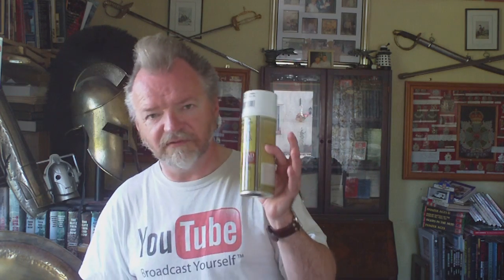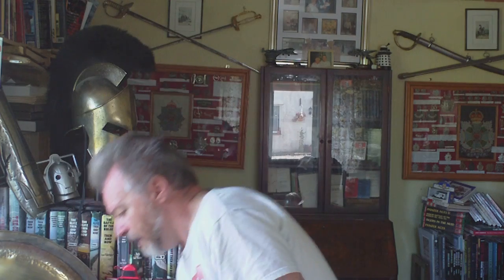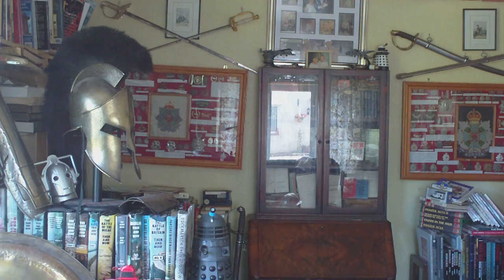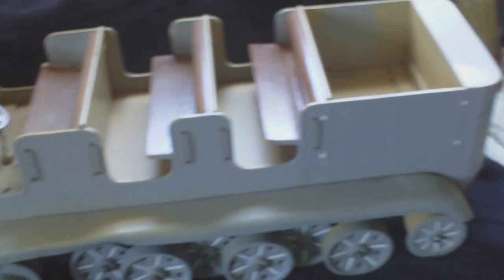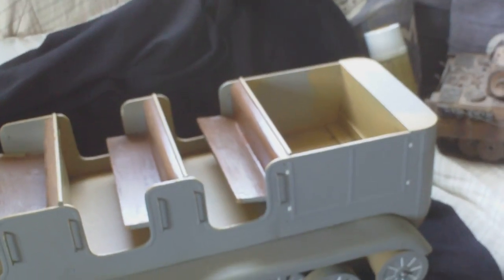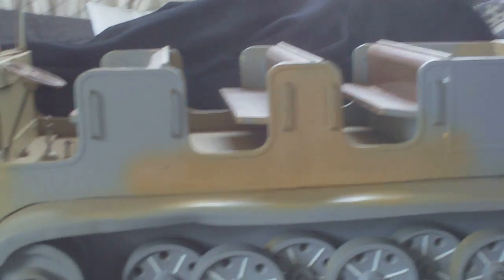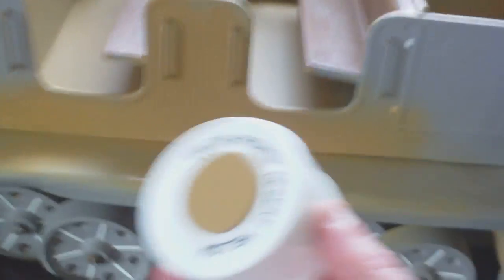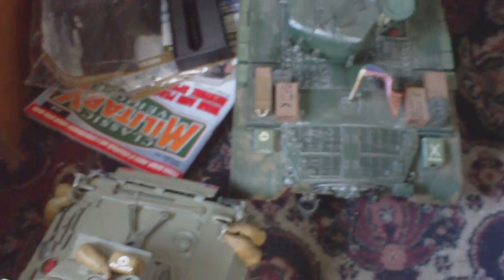REVIEW,ARMY PAINTER COLOUR PRIMER DESERT YELLOW,WW2 STYLE GERMAN PAINT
LOOK FOR IT ON E BAY. DESERT YELLOW IS IDEAL FOR WW2 GERMAN AFRIKA KORPS TAN OR ORDNANCE TAN. ARMY GREEN IS IDEAL FOR WW2 BRITISH. UNIFORM GREY IS IDEAL FOR PANZER GREY.,SOLD IN 400ML SPRAY CANS.